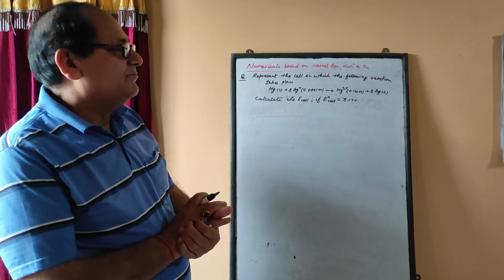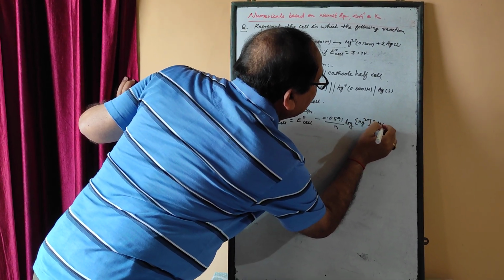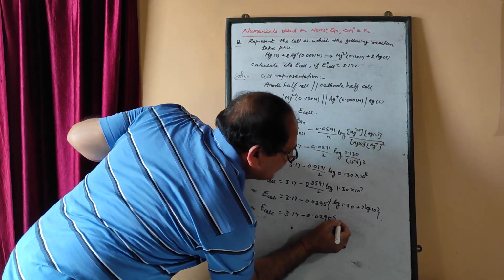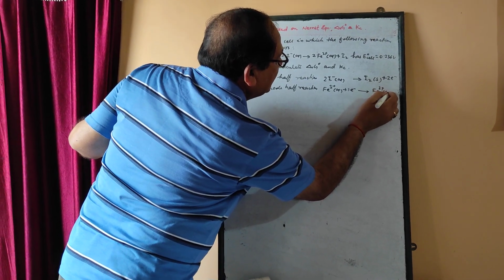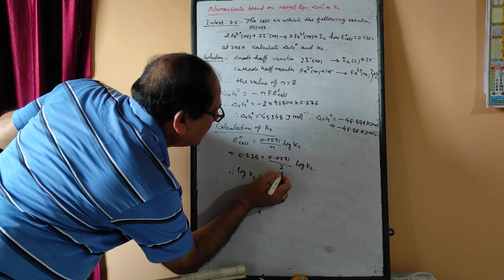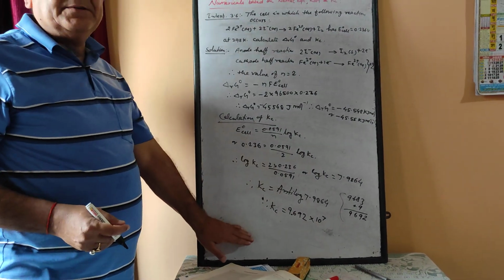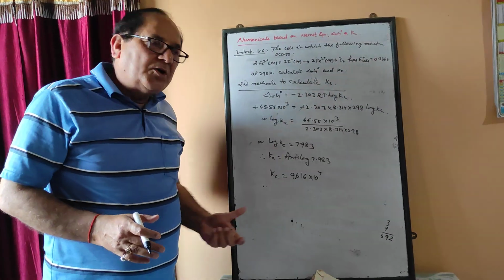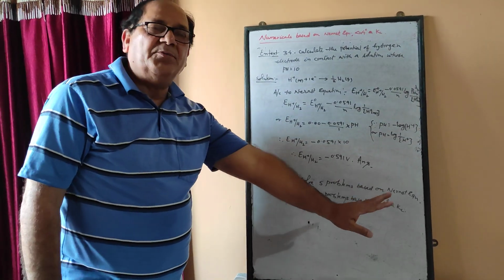Electrochemistry(Lecture 4), Class XII Chemistry CBSE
In this Lecture we will discuss some numericals based on Nernst equation , Gibbs free energy and equilibrium constant.